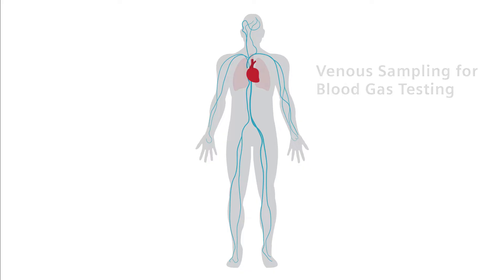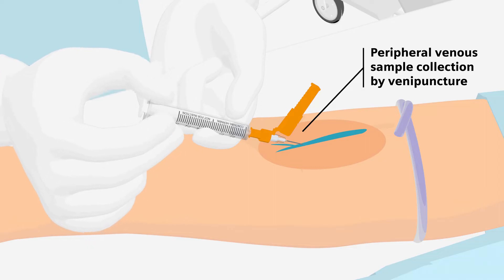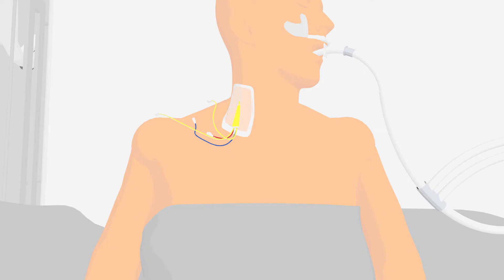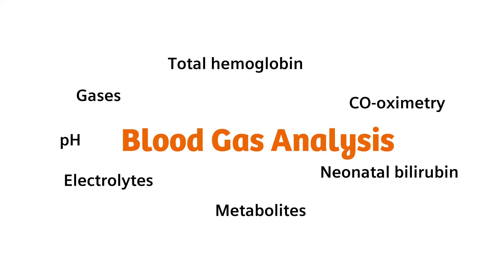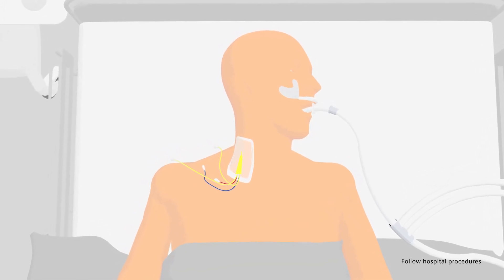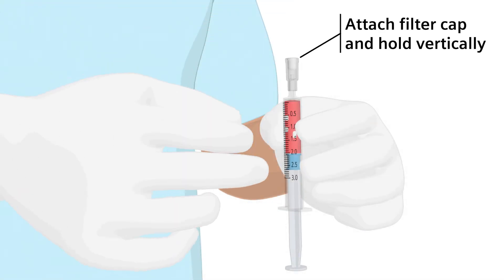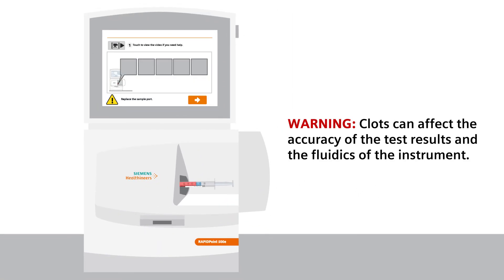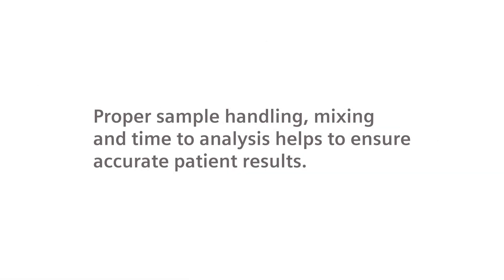How to properly handle a venous blood gas sample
Follow these procedures for blood gas sample collection and handling, sample mixing and transport to help optimize your clinical operations. Learn how to properly collect, handle, mix, and run a venous blood gas sample for analysis.